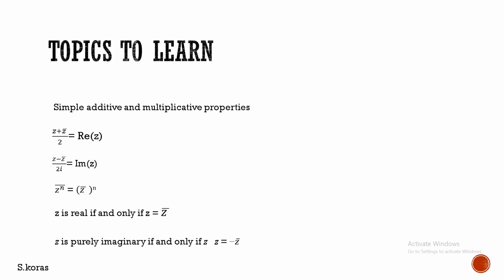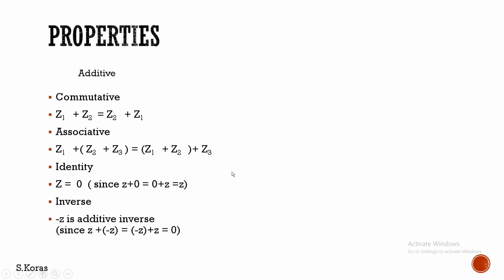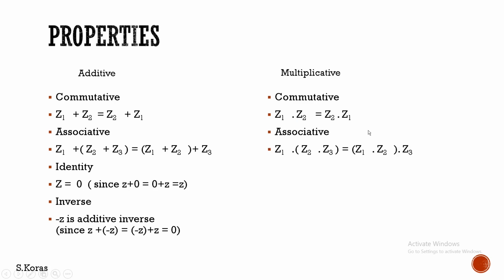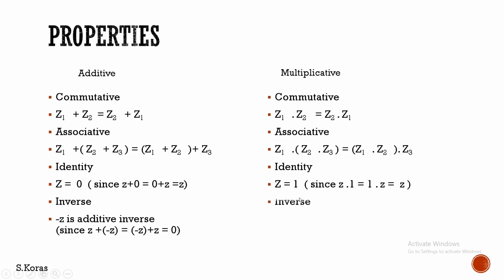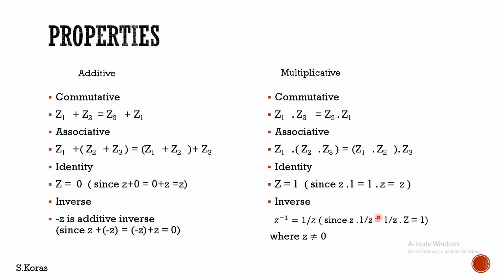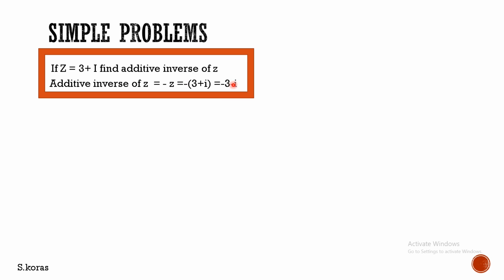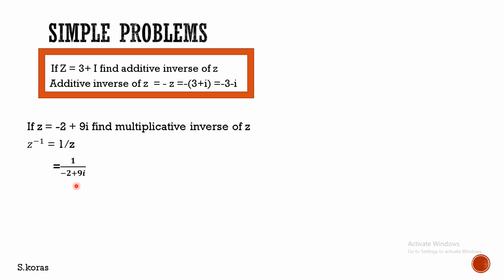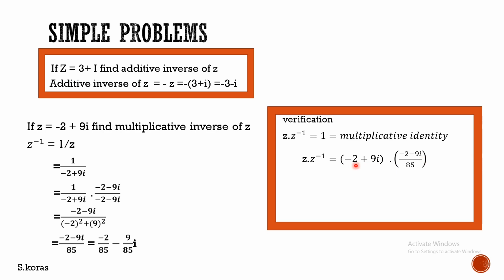complex numbers properties additive muitiplicative inverse part 2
This video explains  complex numbers - properties on additive and multiplicative inverses